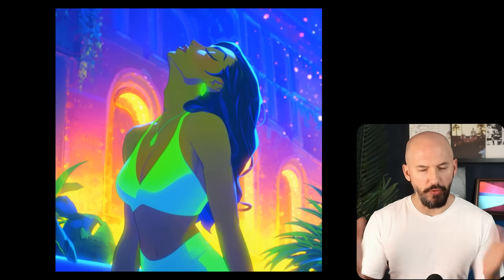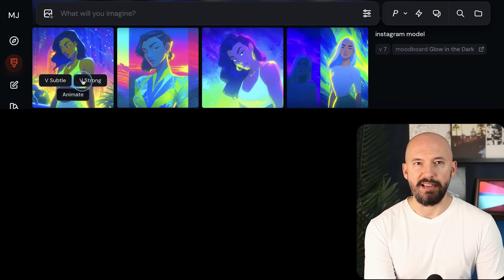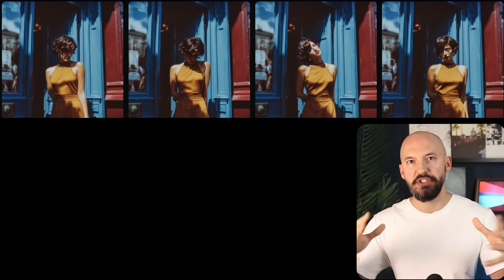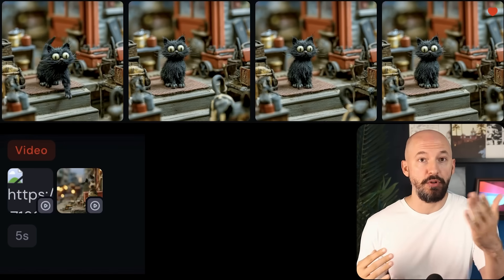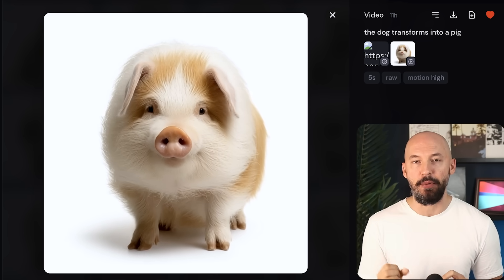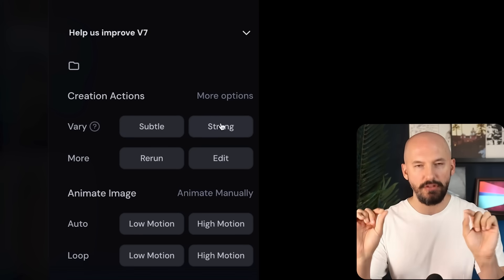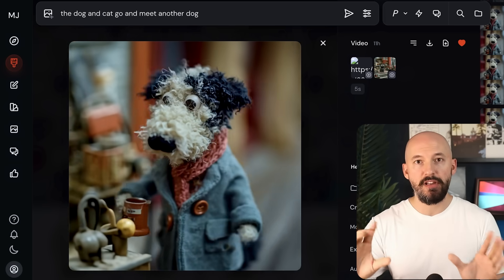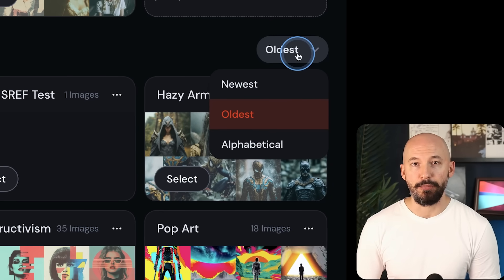Midjourney Video UPDATE! Loop + Start / End Frame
Timestamps:
0:00 Intro
0:15 Loop
1:58 UI Update
2:29 Loop Example 2
2:51 Start / End Frame
4:28 Start / End Frame Ex 2
5:16 Frame Blend Fail
6:01 Blending Trick
7:31 Extensions
9:00 Mood Board QoL